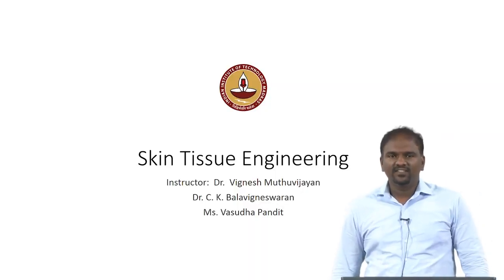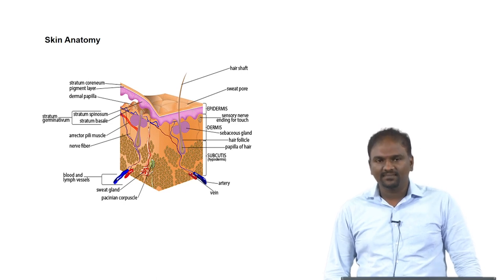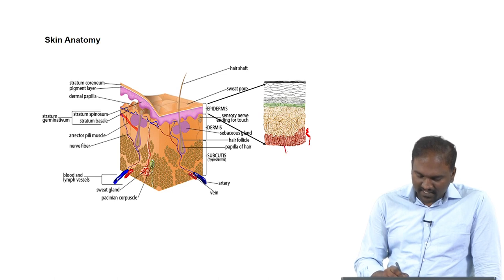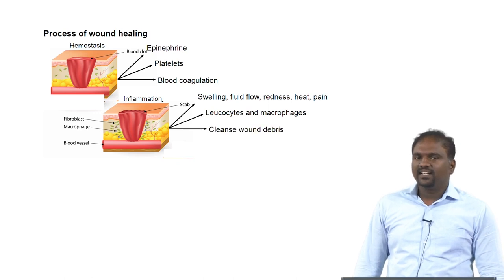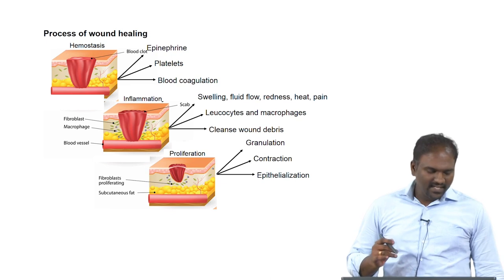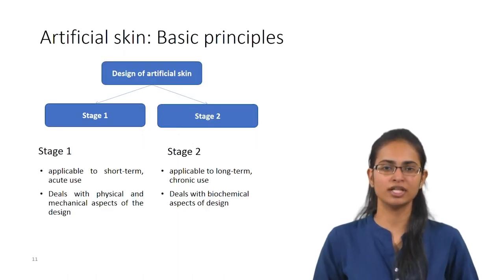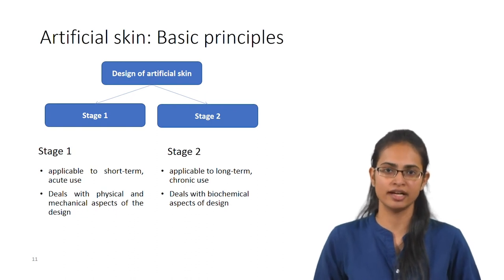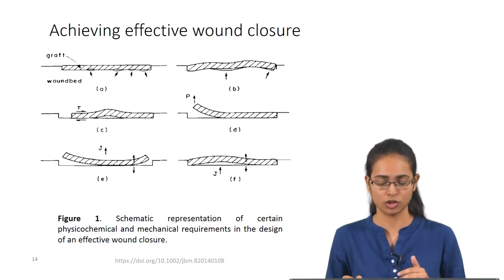Skin Tissue Engineering - Part 1.